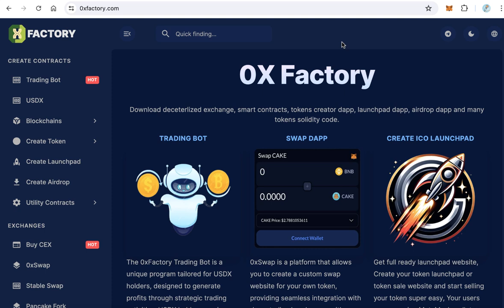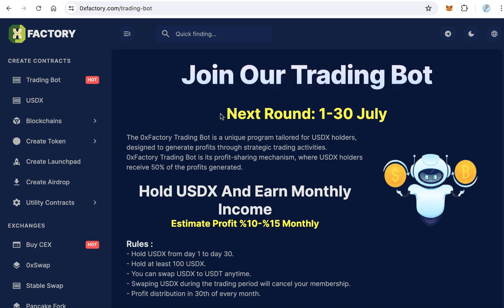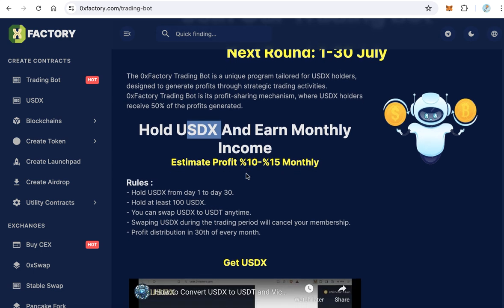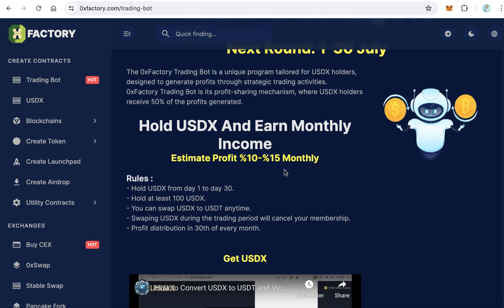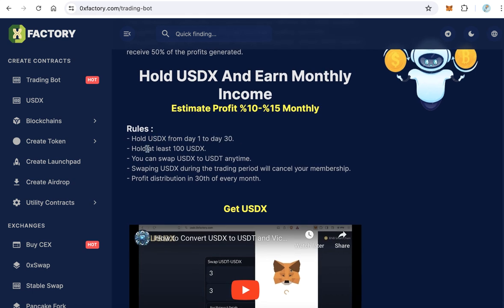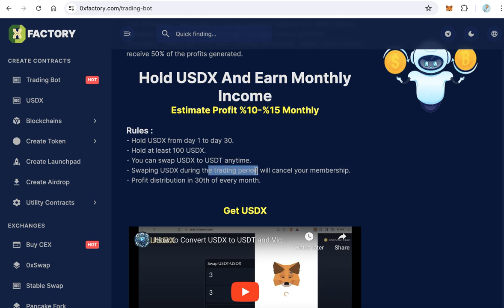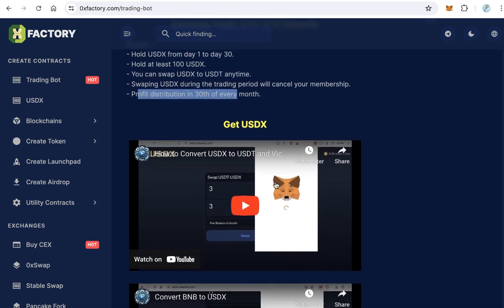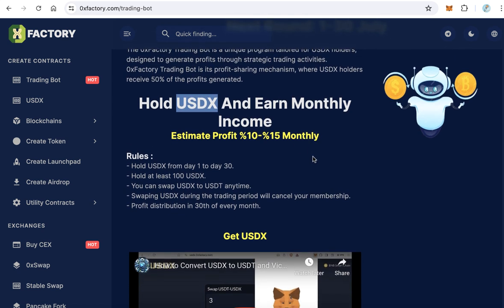Join 0xFactory Trading Bot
The 0xFactory Trading Bot is a unique program tailored for USDX holders, designed to generate profits through strategic trading activities.
0xFactory Trading Bot is its profit-sharing mechanism, where USDX holders receive 50% of the profits generated.